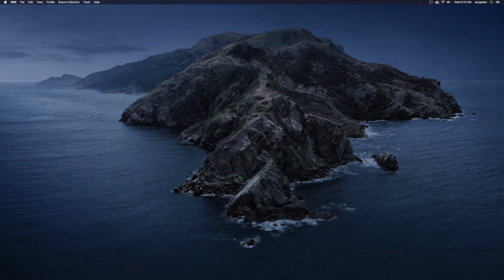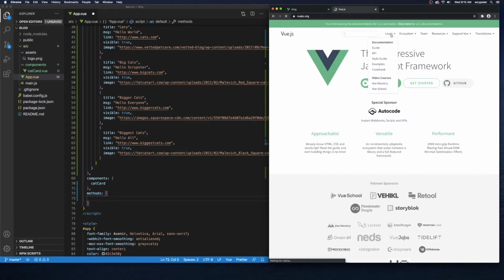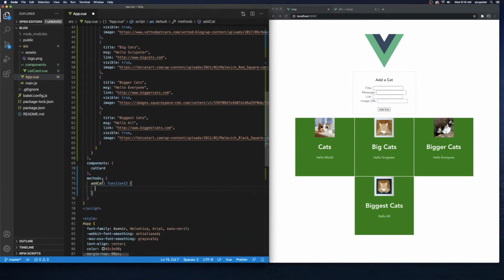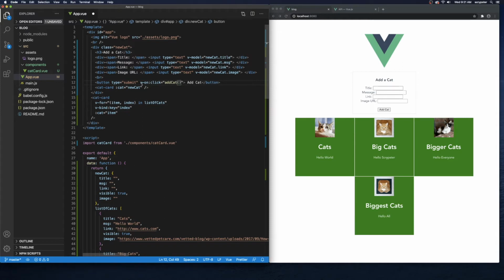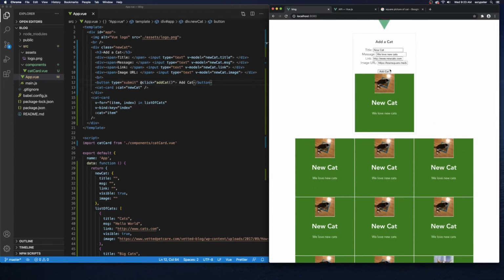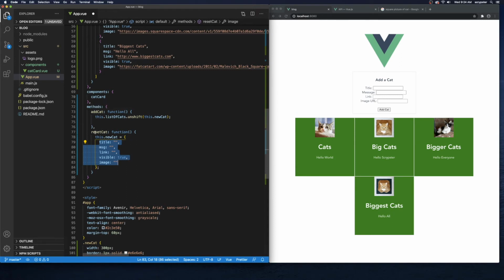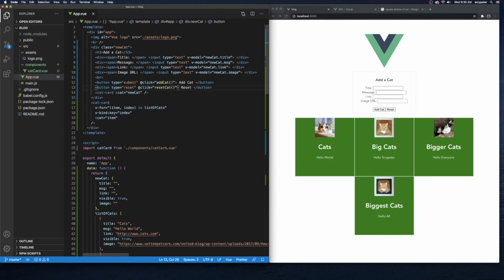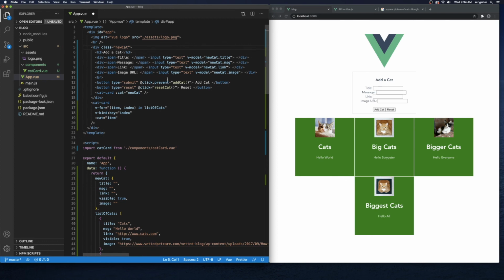Using methods with v-on in Vue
Introduction to methods in Vue JS using v-on directive